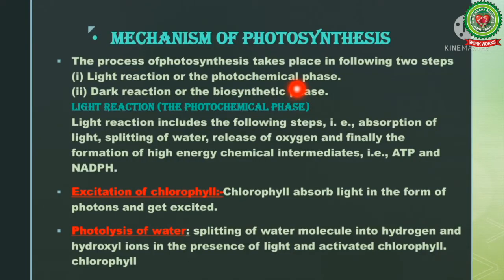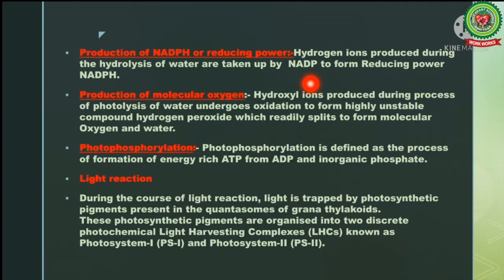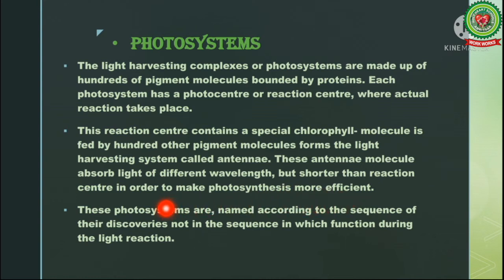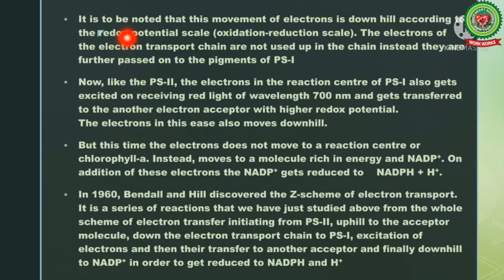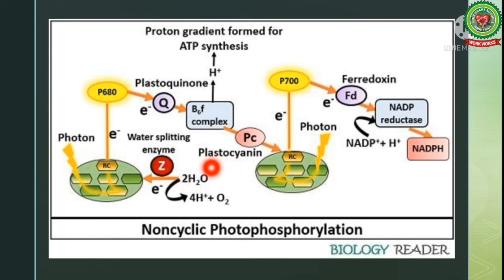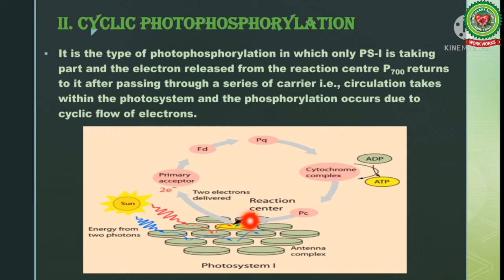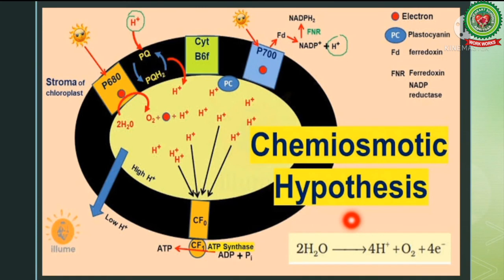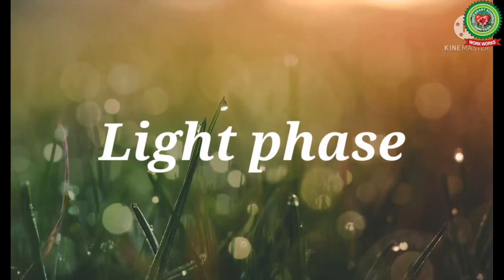Mechanism of light phase of photosynthesis|Class 11|Biology|Holy Heart Schools